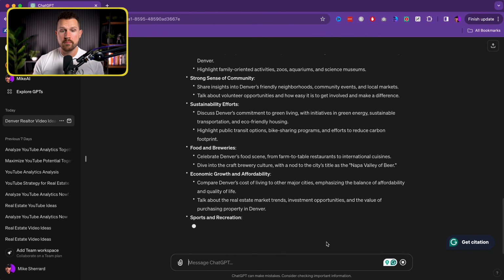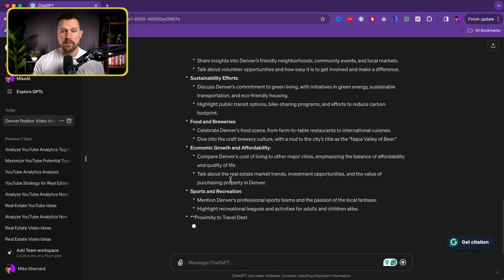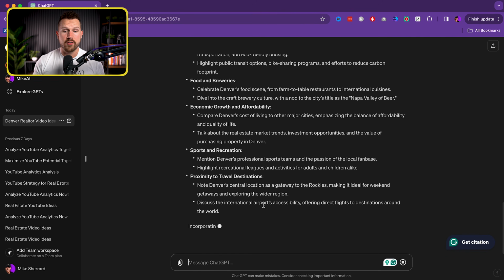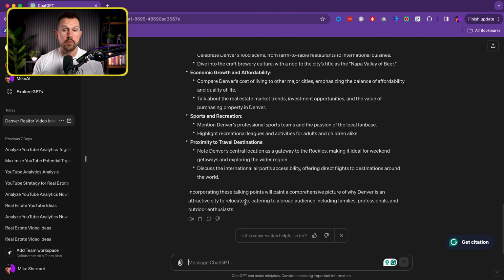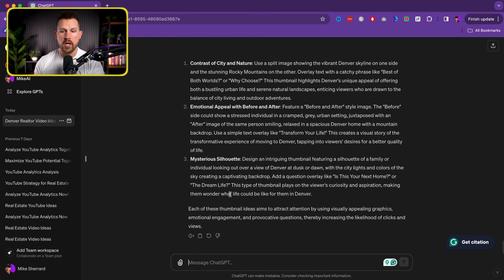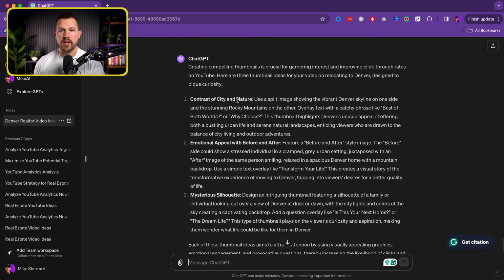ChatGPT For Realtors - Creating The Perfect YouTube Video That Gets Leads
🤖 Access my FREE A.I. Lead Engine Course!
🟣 Want clients coming to YOU instead of chasing them? Let me personally coach you!
🐺 Book a Private Call to Discuss Partnering With Me at eXp

This ChatGPT strategy will make creating YouTube content as a Realtor take minutes and save you thousands of dollars. I break down how to create the perfect video topics and the best video ideas for Realtors, how to create the right script, titles, thumbnails and optimization.